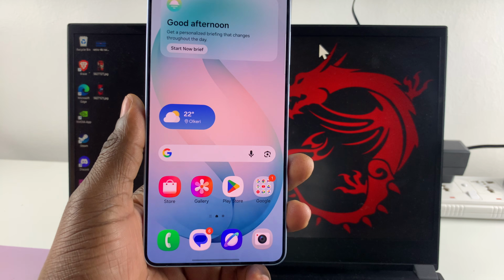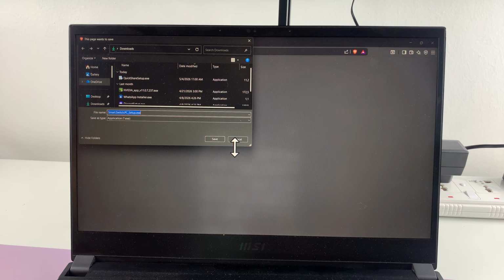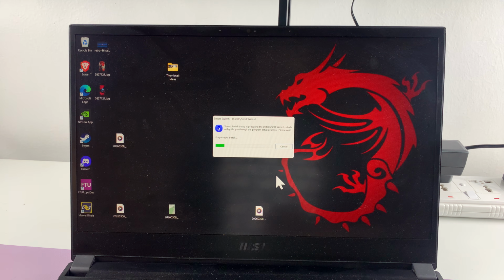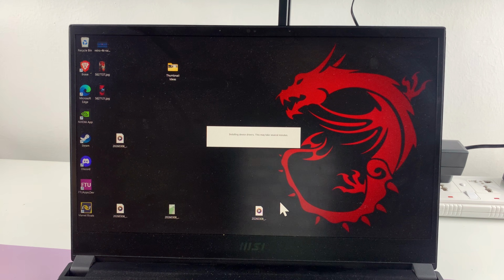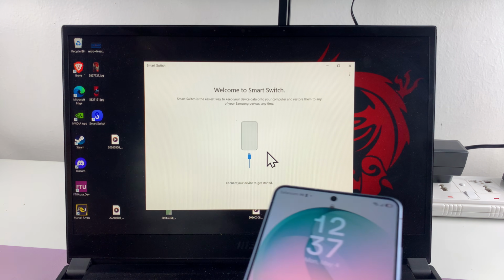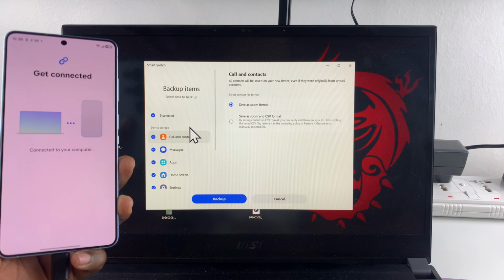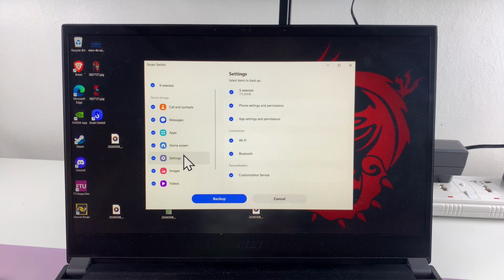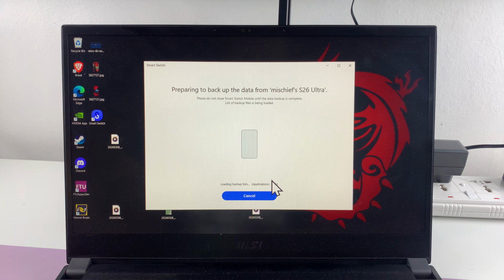How To Backup Samsung Galaxy S26 / S26 Ultra To Windows / Mac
Learn the easiest and safest way to backup your Samsung Galaxy S26 to Windows or Mac in this step-by-step tutorial. This guide shows you how to protect your photos, videos, contacts, apps, and important data using both wired and wireless methods.

Whether you are switching devices, freeing up storage, or just keeping your data secure, this method works perfectly for Samsung Galaxy S26, S26 Ultra, and other Samsung devices running One UI.

Samsung Galaxy S26:

Cell Phone Tripod Adapter